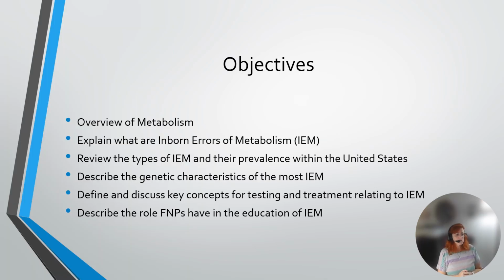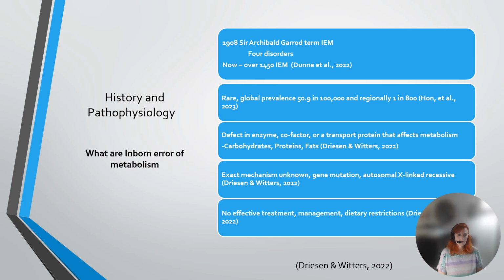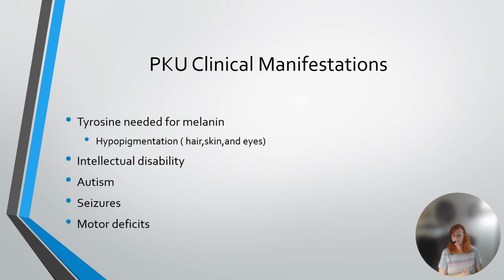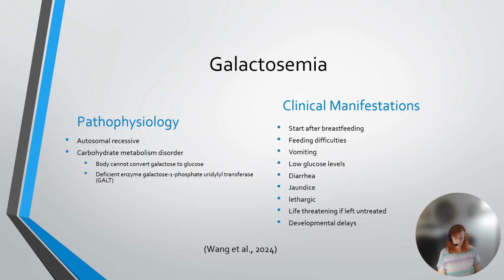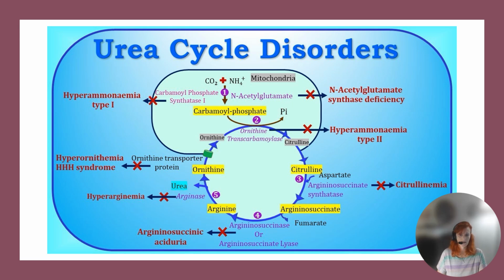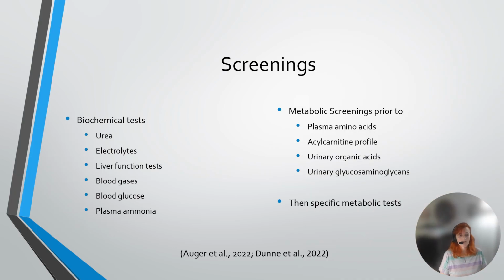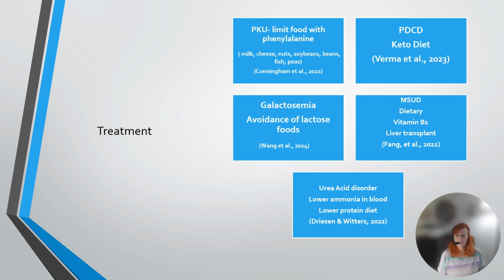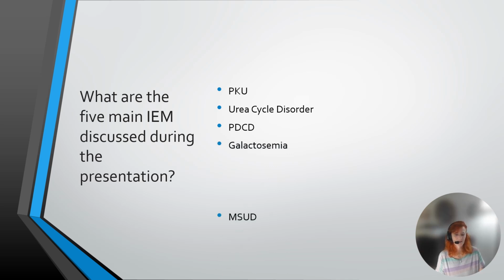IEM- Loretta Richardson